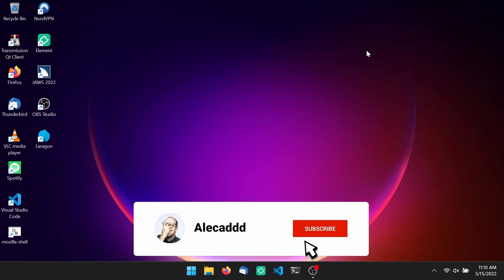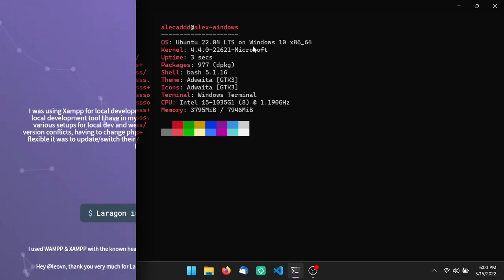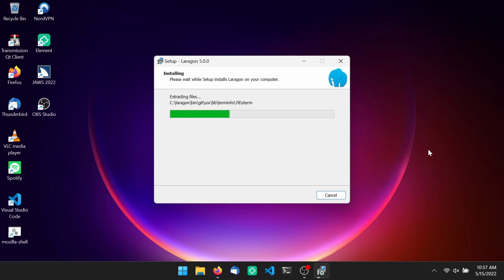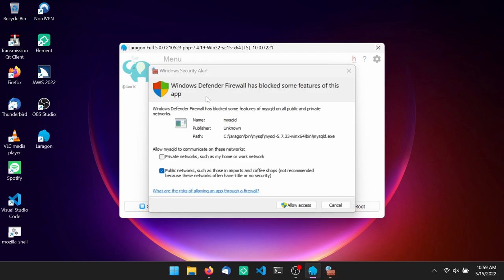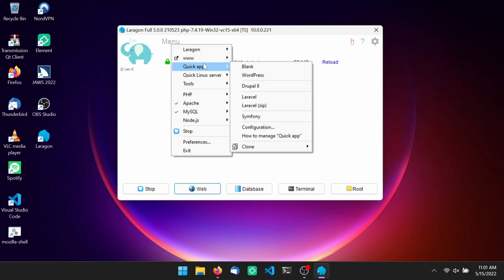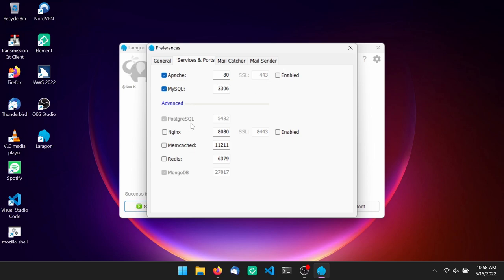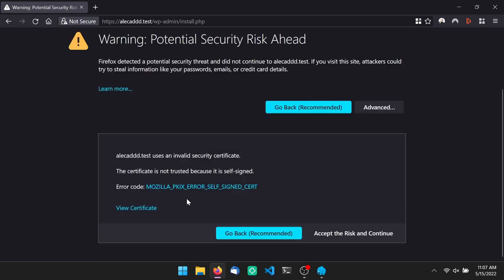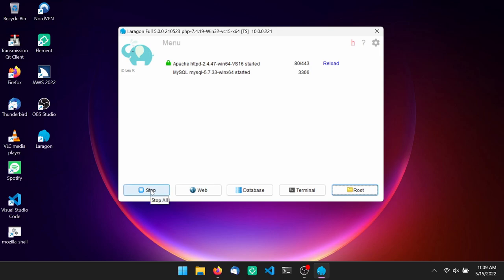Easiest Windows Development Setup - WordPress, Laravel, NodeJS in 3 minutes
Take a look at how you can configure a fast and easy local development environment on Windows where you can build WordPress sites, Laravel application, or any other server side apps.